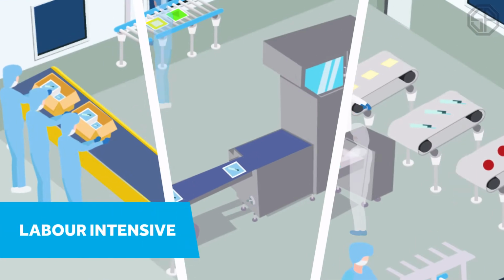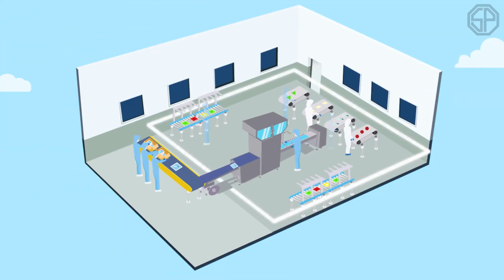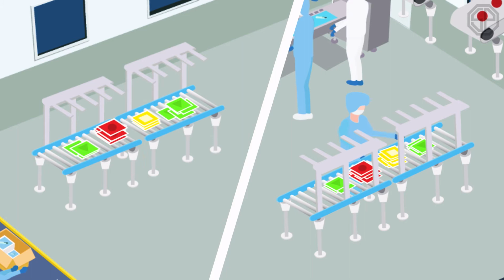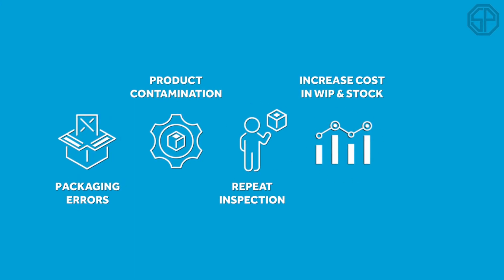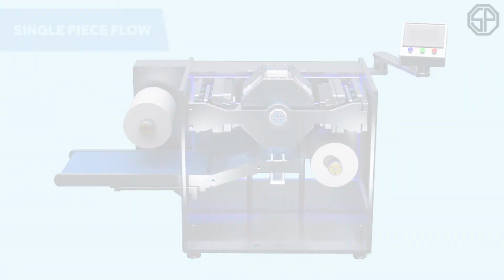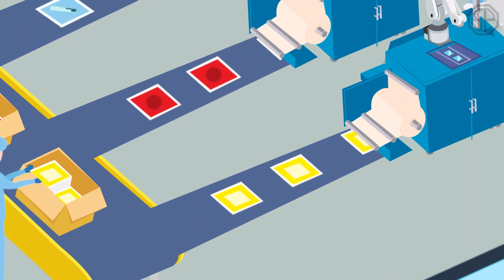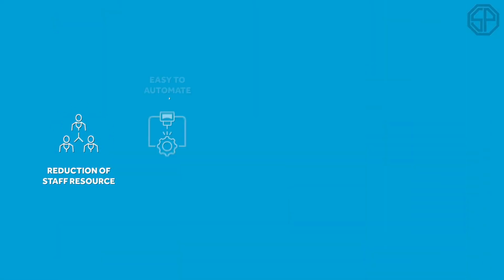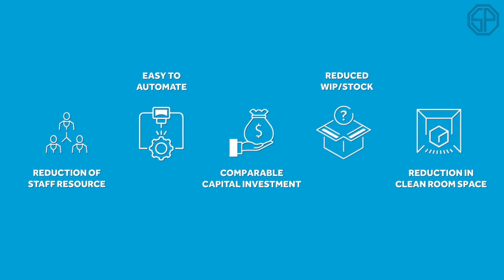Shawpak Single Piece Flow Animation - Rotary Thermoforming for Medical Devices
Single Piece Flow Animation Shawpak Video

The shawpak is a revolutionary machine offering a thermoforming solution to your packaging needs that is totally unique.